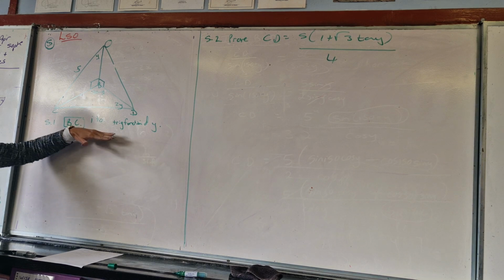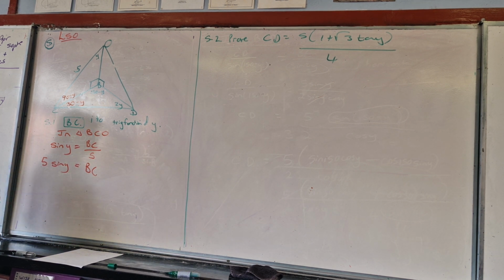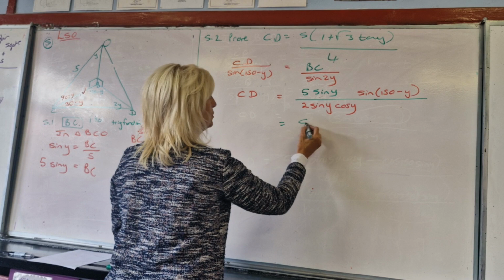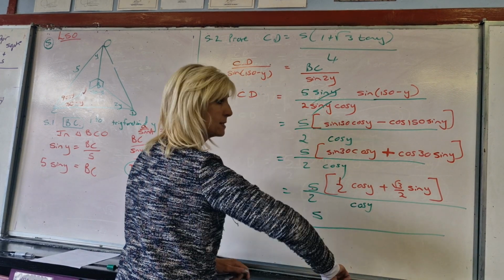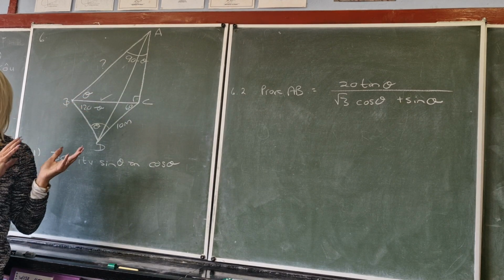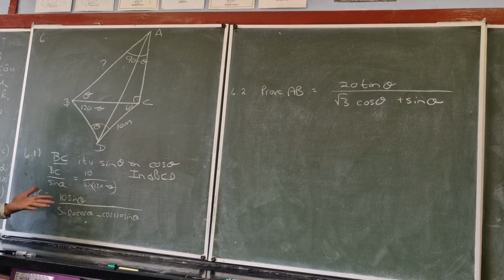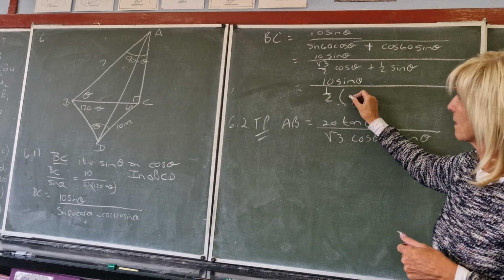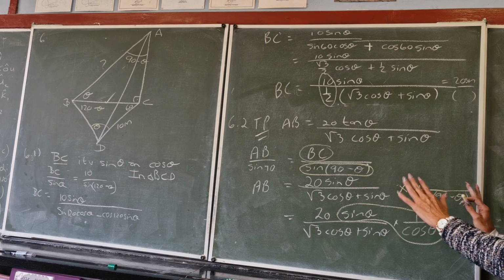Allies Mathematics - GR12 - Lesson 50 - Trig solving triangle